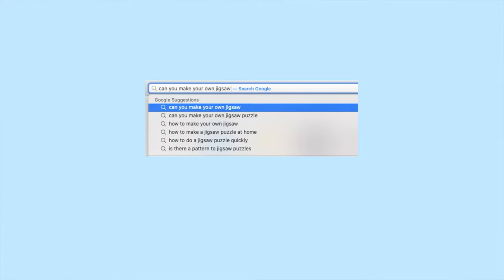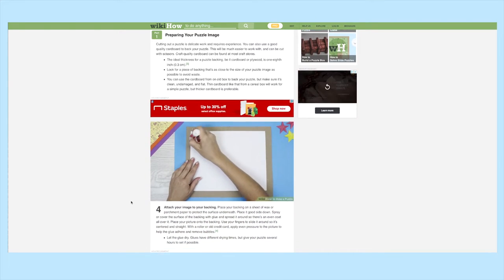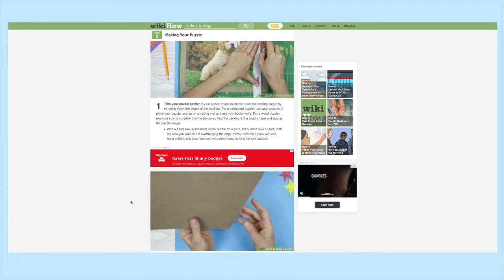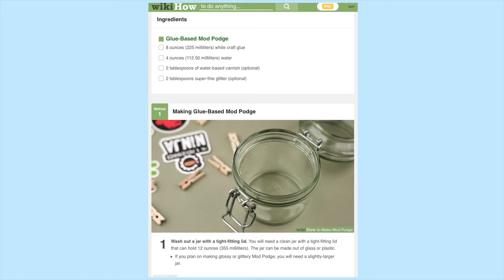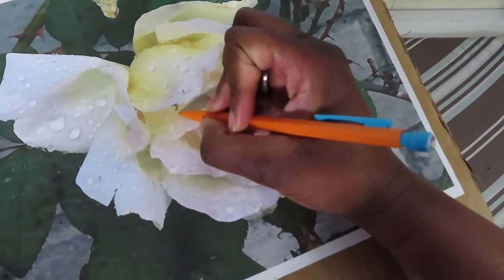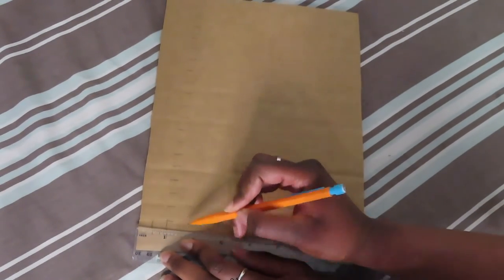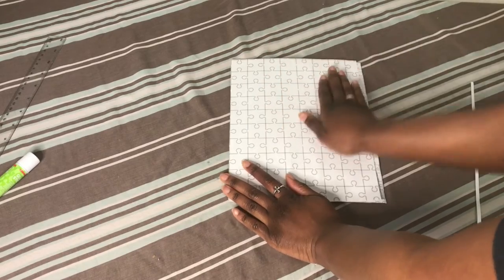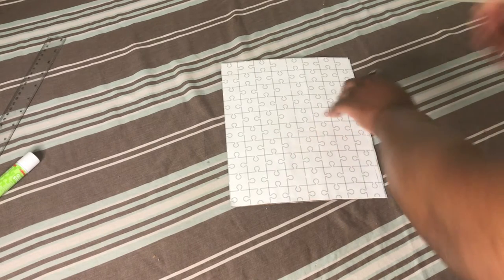Can you make your own jigsaw puzzle? (vlog)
The photo that I used is actually one that I took, and if you’d like a copy printed on photo paper, please visit my Etsy shop. :) For this video, I printed it on my home printer which does not print photos in the best quality, but prints from my Etsy shop are printed professionally and not from my home printer. 👍🏾

If I don’t include the time that it took for the glue to dry, this took about 2 hours and 15 minutes. That includes the time that it took for me to film all of this, and filming made it take much longer. So you could probably finish everything that I did in less than an hour if you don’t plan to make a YouTube video about it.

If I do this again, I would definitely decide what size pieces I want FIRST, before I print out the photo or anything else.

Please let me know if there’s anything else that you’d like me to try to make.

Stay amazing.
With love,
Latoinette